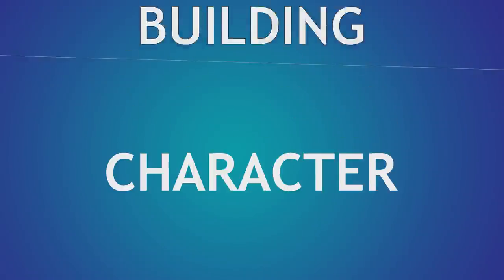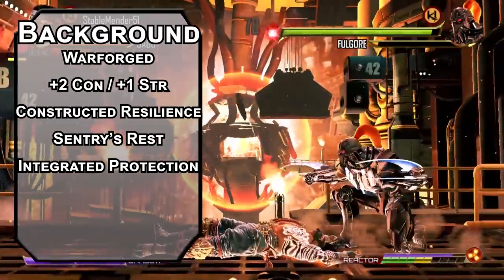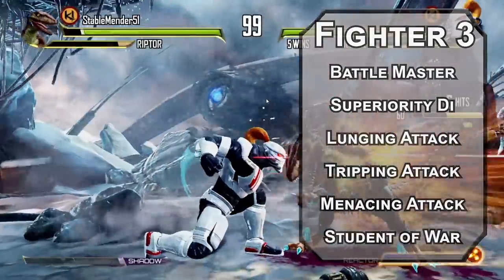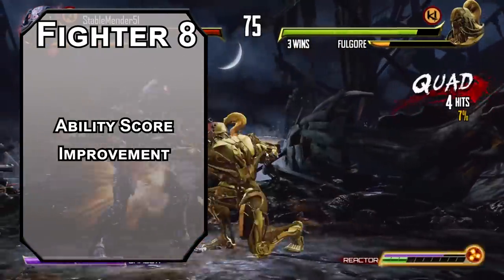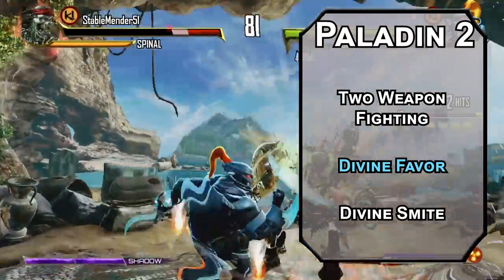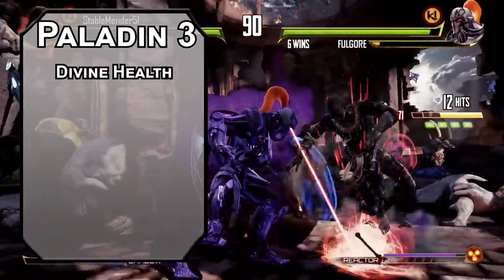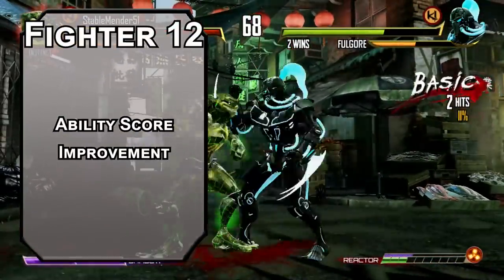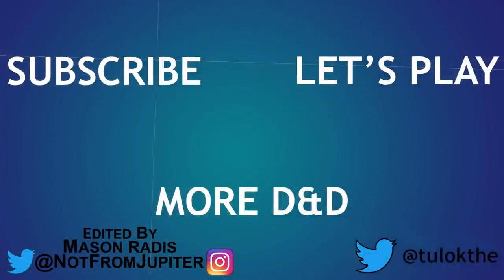How to Play Fulgore in Dungeons & Dragons (Killer Instinct Build for D&D 5e)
Today we have a build for Fulgore from Killer Instinct in Dungeons & Dragons. If you just want to murder things with a robot, this build does that.